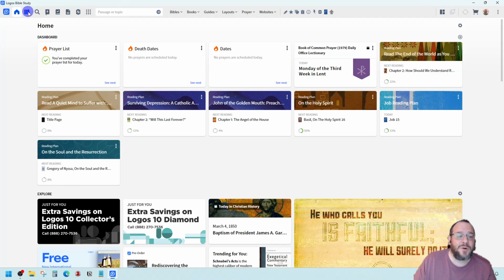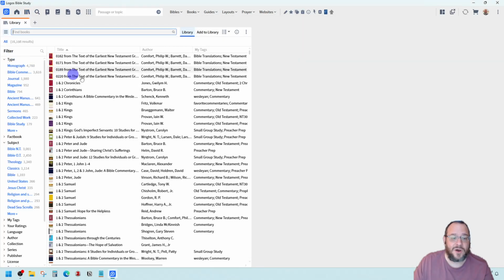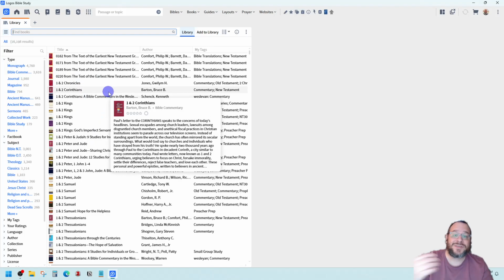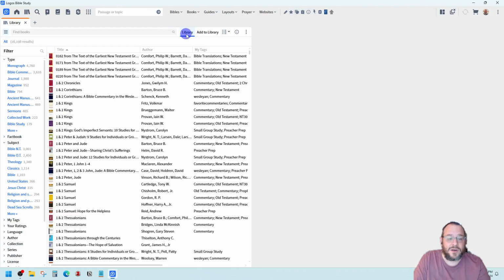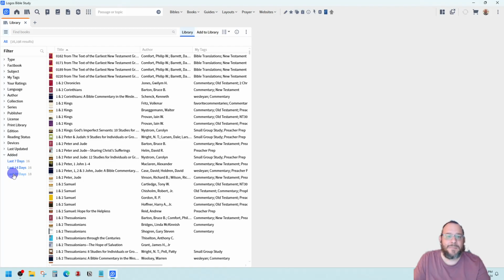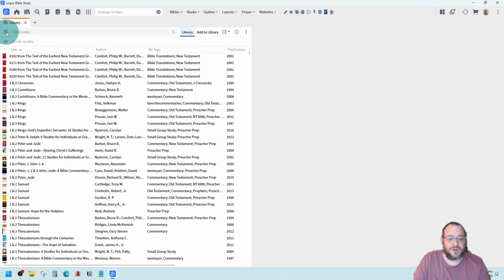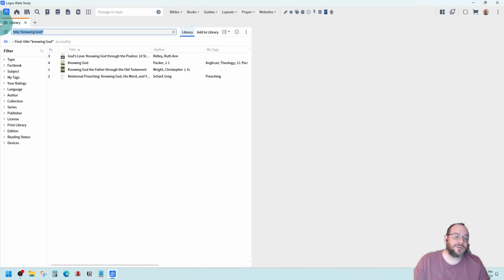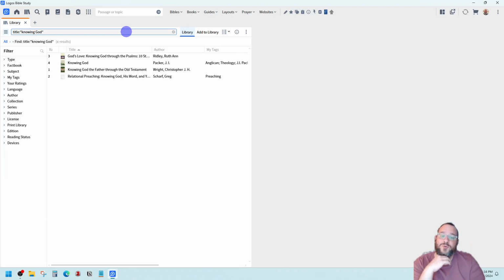How to Find New Books in Your Library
In this help desk video, you'll learn how to find new books that have been added to your library.